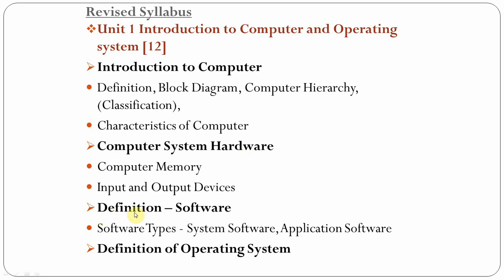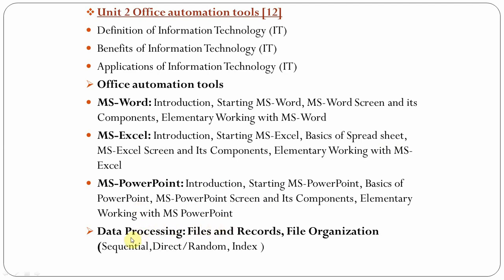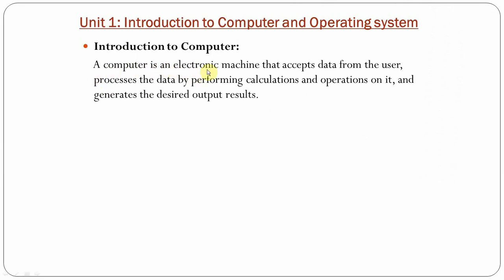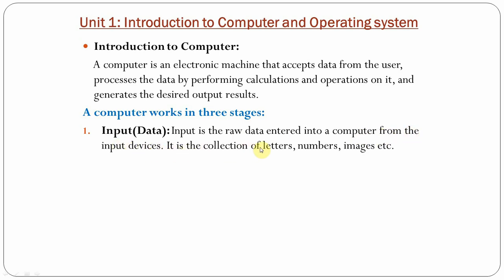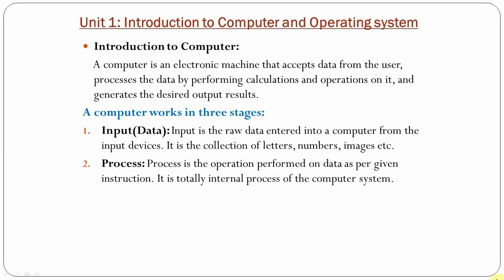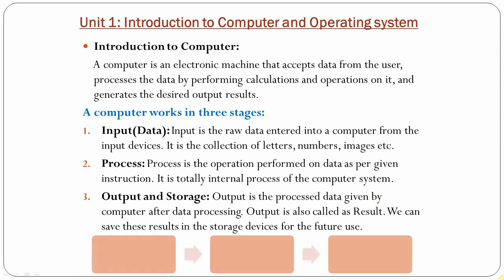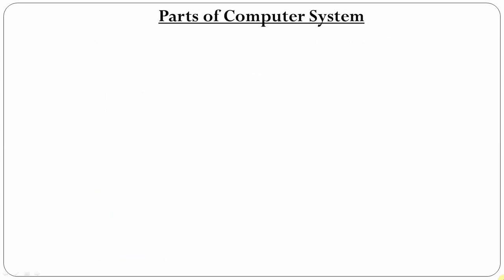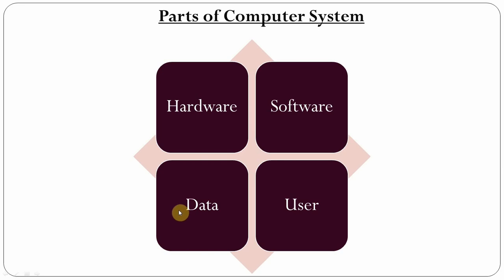F.Y.B.Com | Sem-I | 2019 Pattern | Computer concept and Application-I | Smt.S.S.Rayate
Lecture No.1
Topic: Introduction of Syllabus and basics of Computer
Computer concept and Application-I